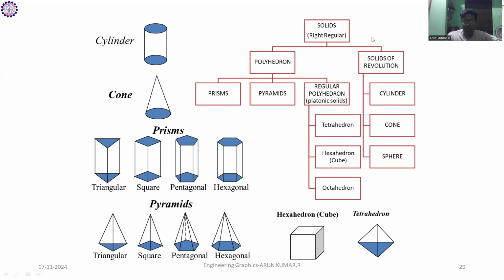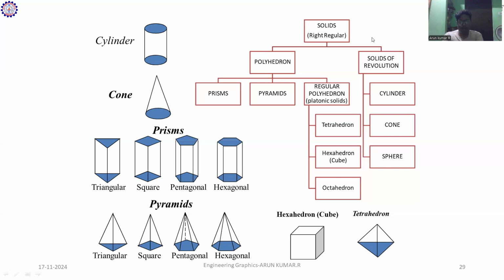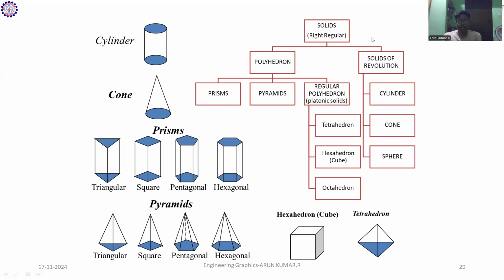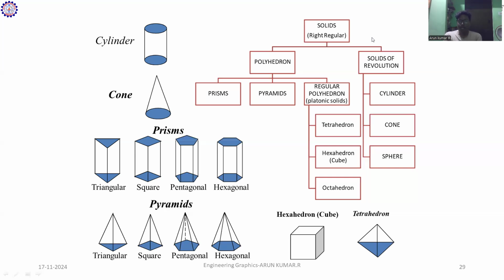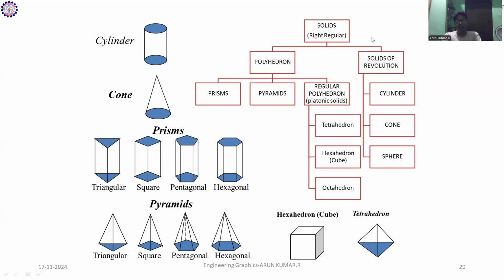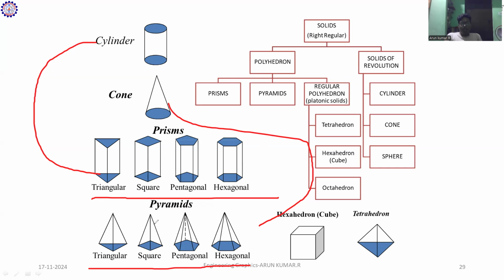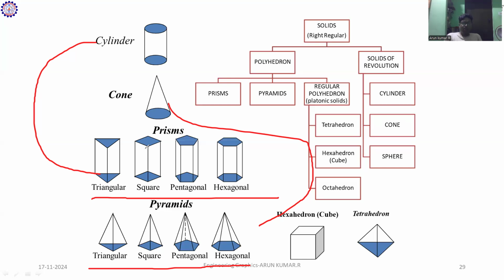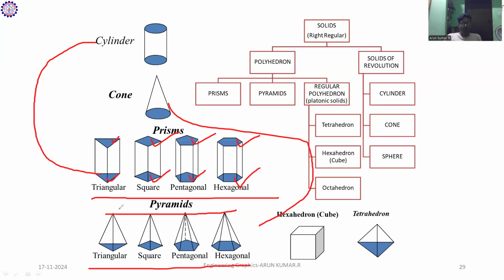Introduction to Projection of Solids | R.Arun kumar | SNS Institutions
This Lecture videos about Introduction to Projection of Solids